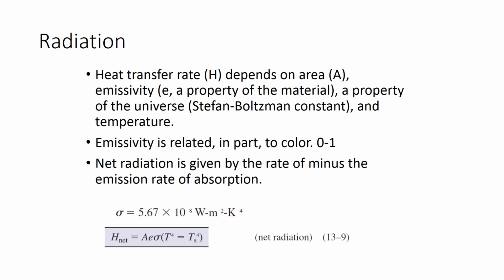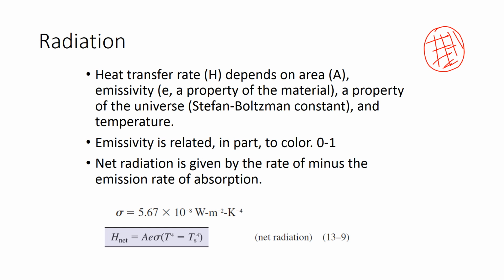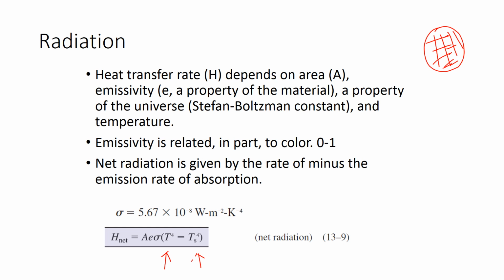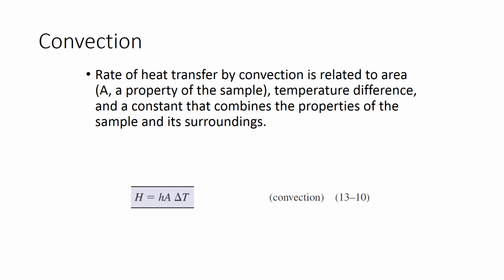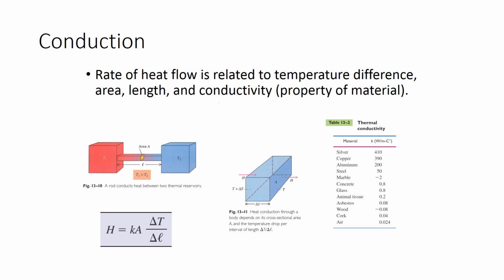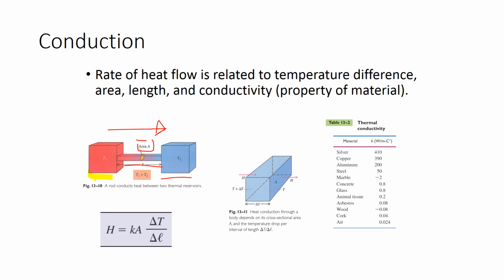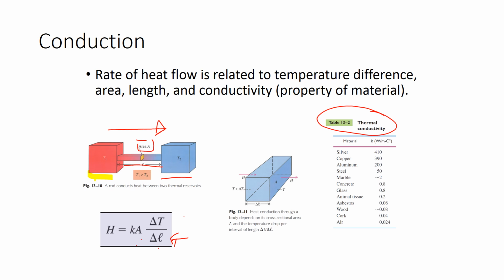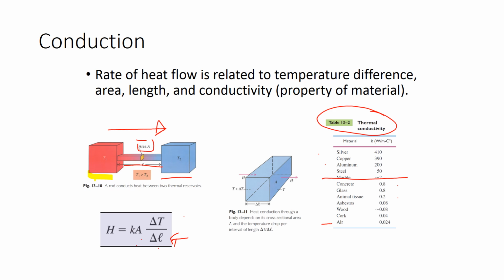4 Mechanisms of Heat Flow